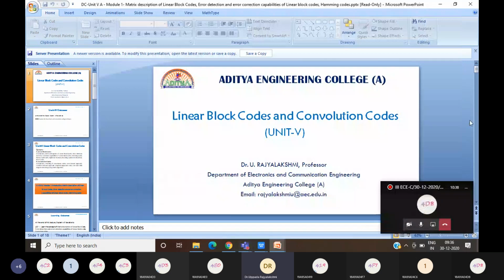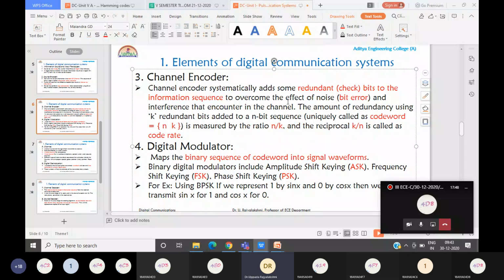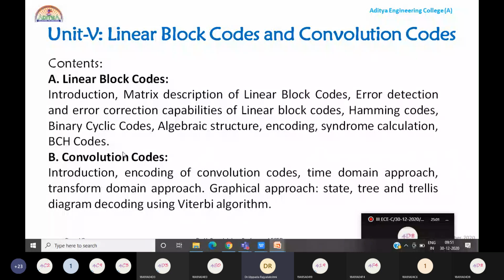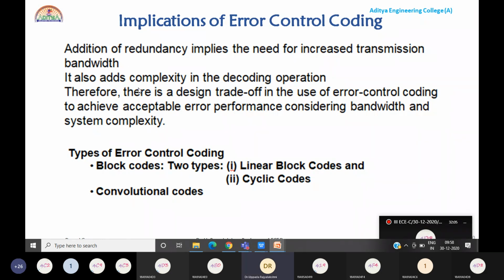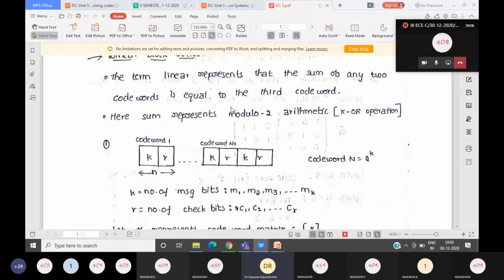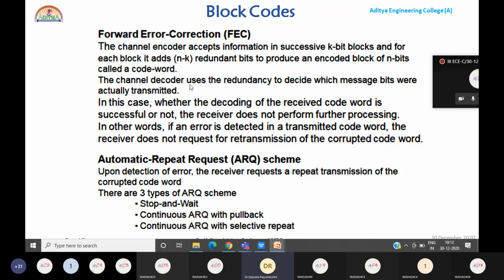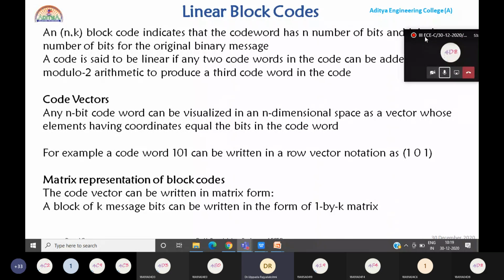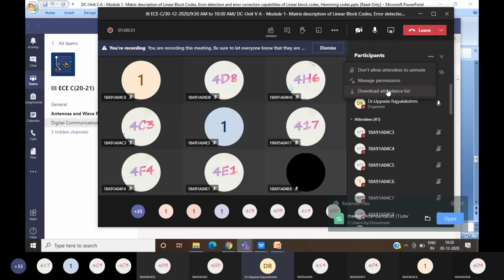L41 - Linear Block Codes Introduction - Channel Encoding